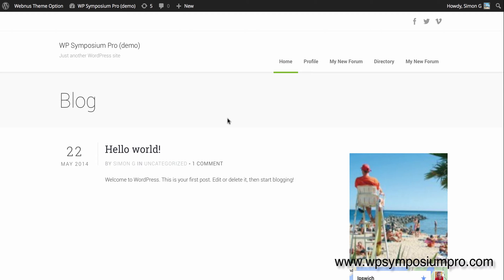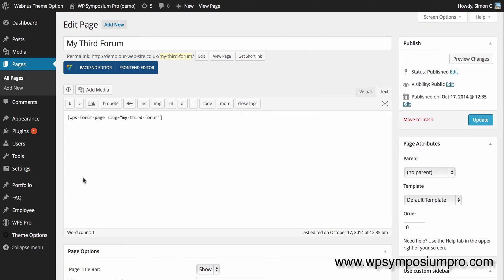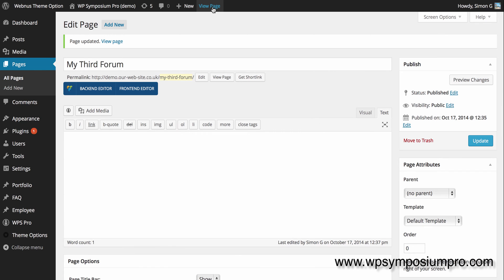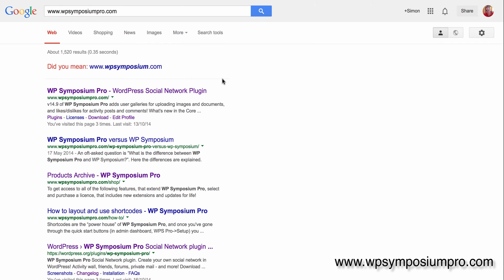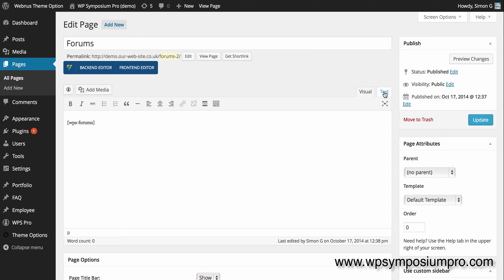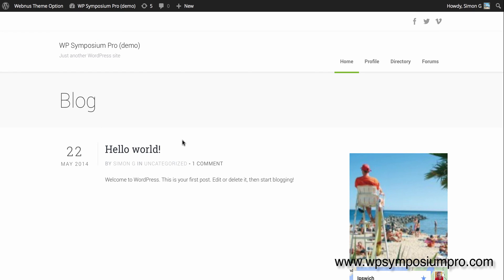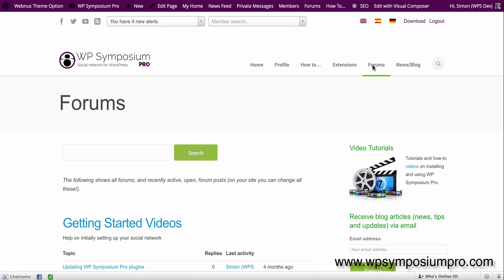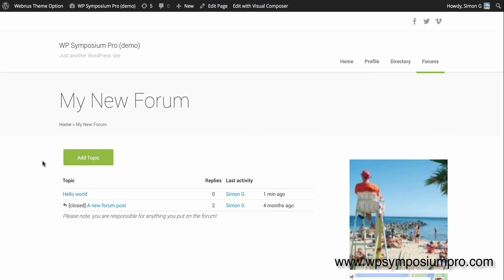Adding a "Forums" overview page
Covers adding a "Forums" overview for more than one forum page.